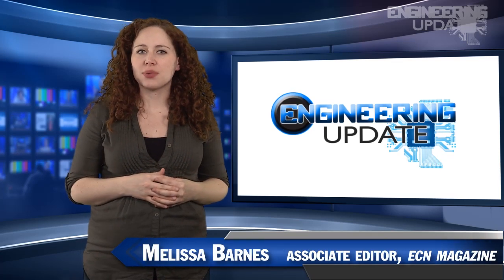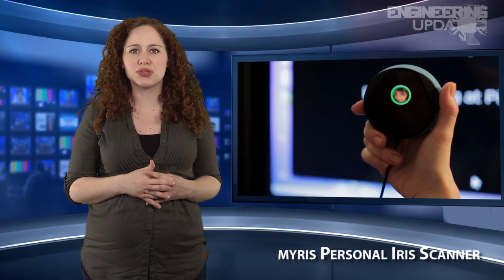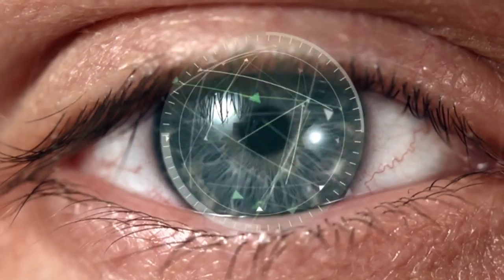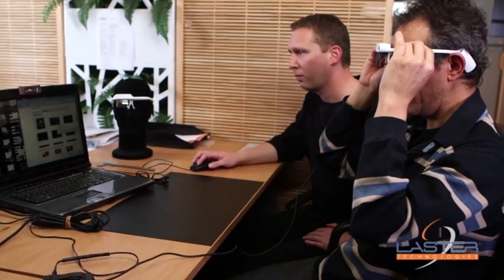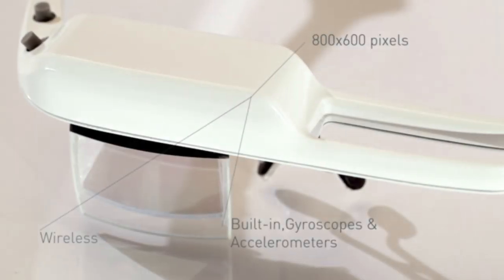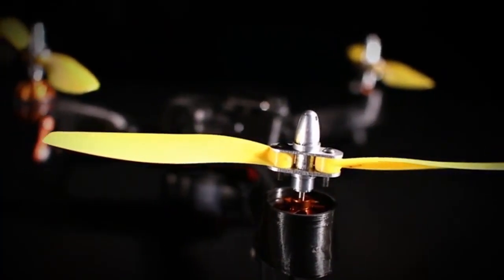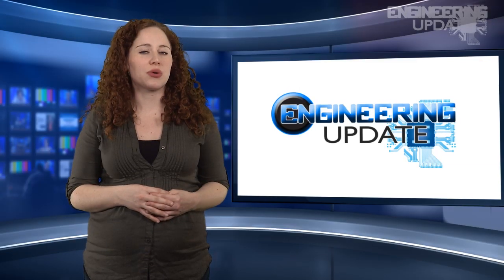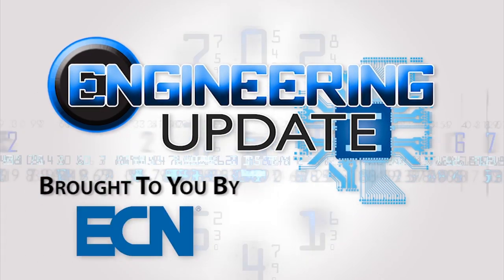Engineering Update #42: The GoPro-carrying Pocket Drone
In this week's headlines:

· The GoPro-carrying Pocket Drone: The Pocket Drone is a miniature, foldable tricopter designed to carry a GoPro camera.

· SeeThru smart glasses: The newest in smart glasses is called SeeThru, from French company, Laster Technologies.

· The myris personal iris scanner: A new identity authentication device called the myris scans the user's iris to improve online security, omitting the need for passwords.